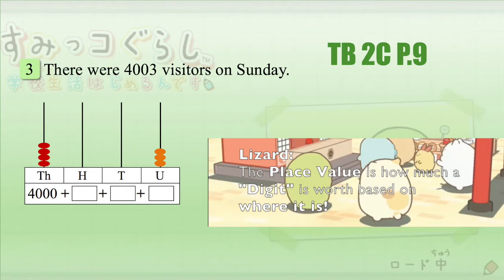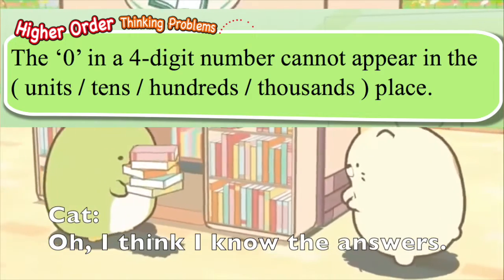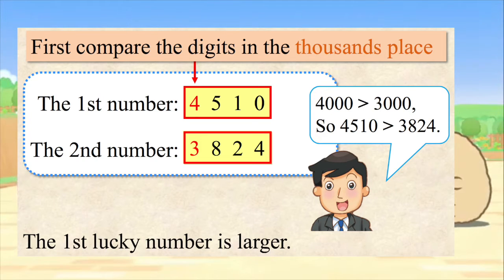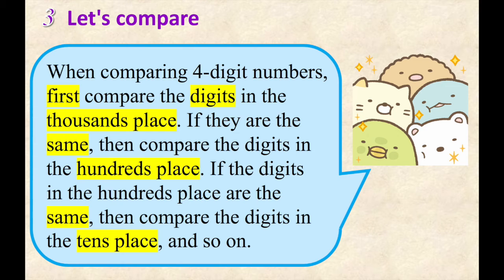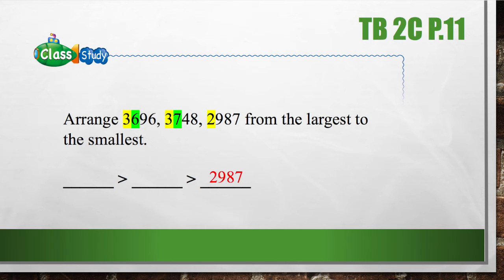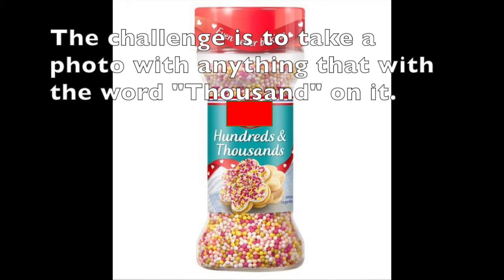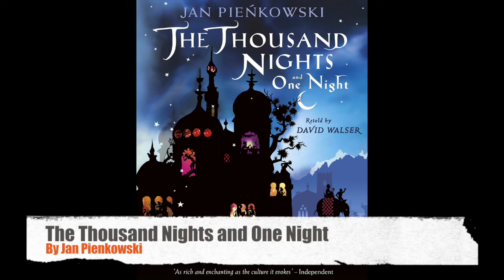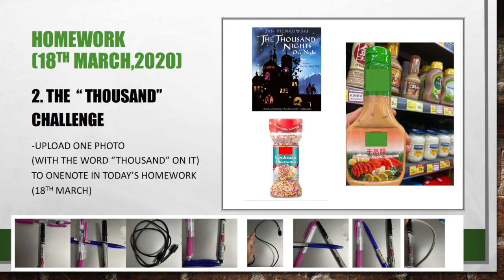20200318_Maths_Grade2_4digitnumbers